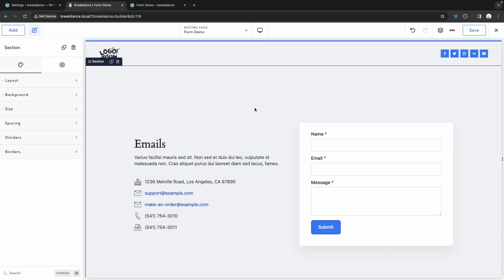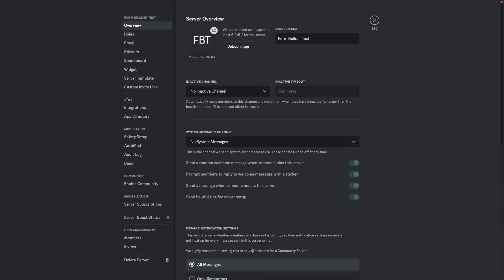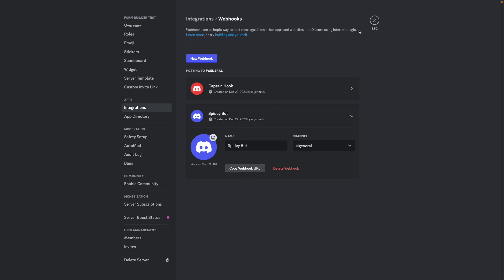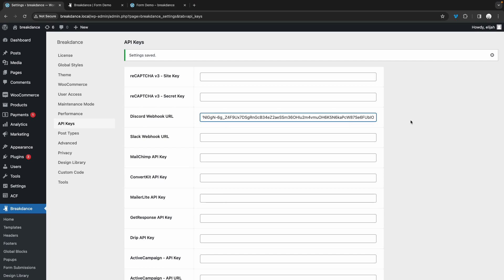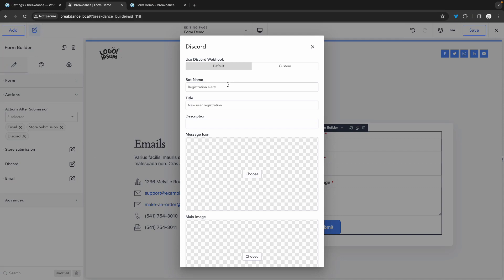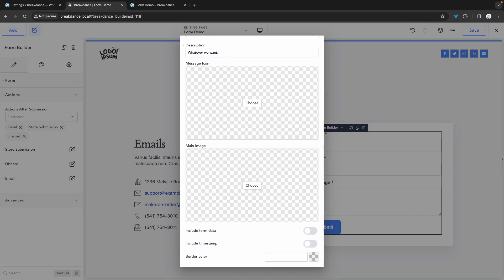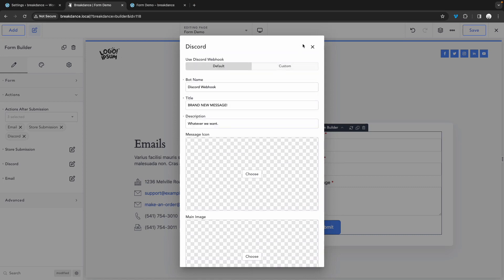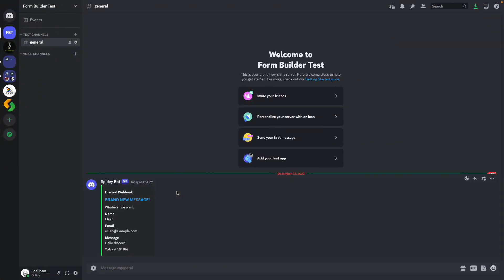Discord Integration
In this video, we'll discuss how to use the Discord action for the Form Builder element in Breakdance